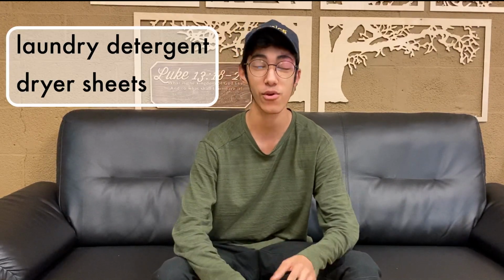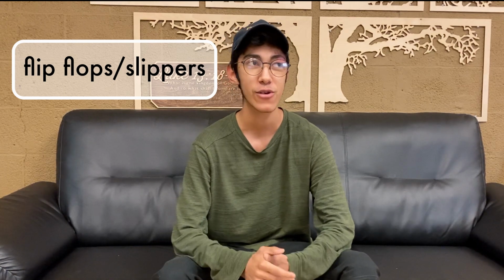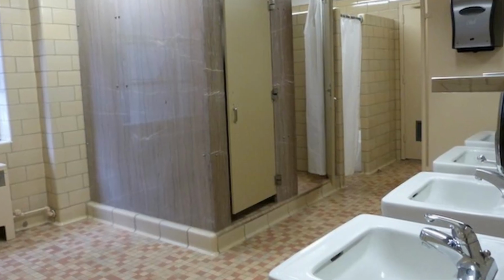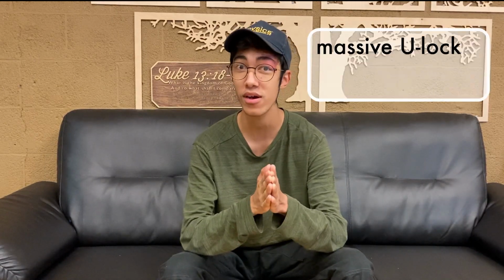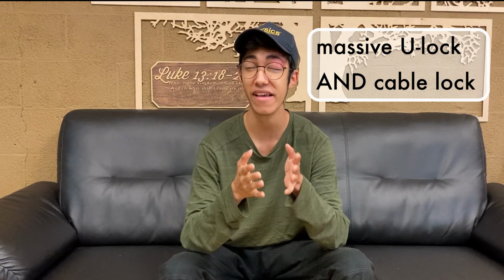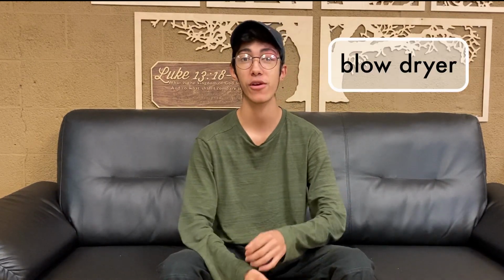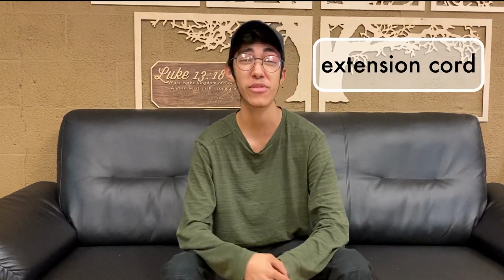What You’re Forgetting to Pack for the Berkeley Dorms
Moving into the UC Berkeley dorms? Make sure you're not forgetting to pack any easy-to-miss essentials or helpful extra items!

Want help with transitioning to Cal or even just community? Check out Bear Pair, our mentorship for new Cal admits!